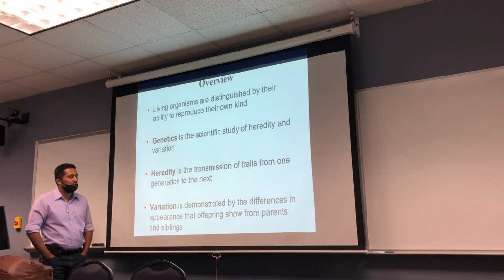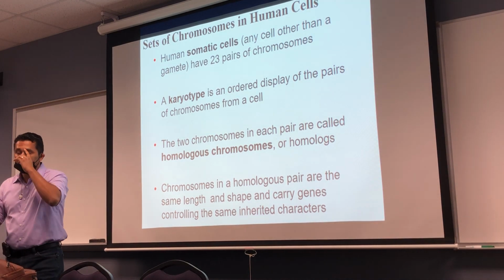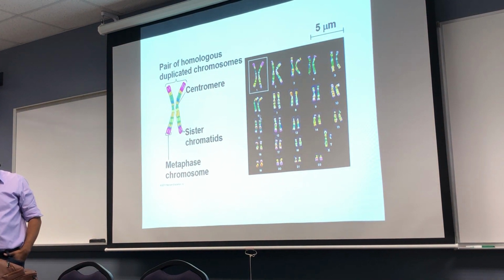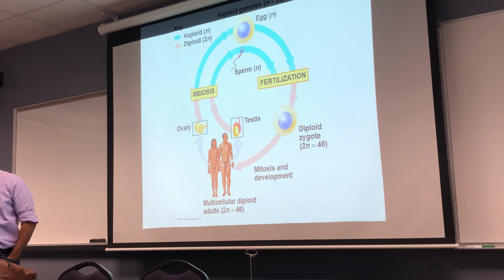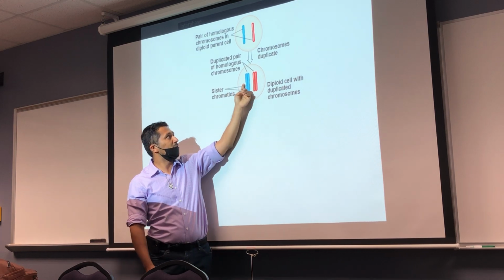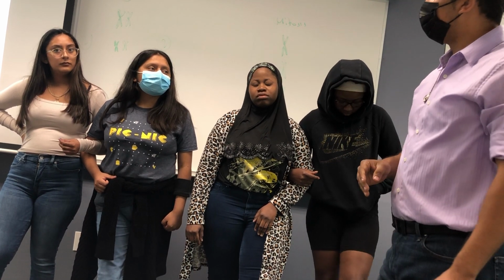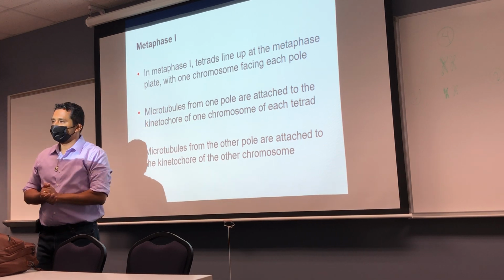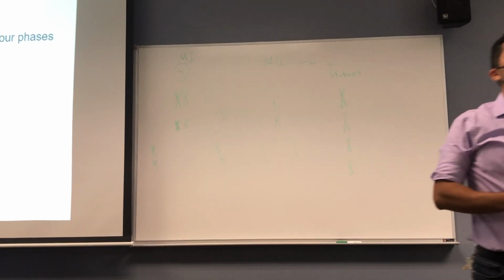Bio 1301 Module 4 part 5 Meiosis